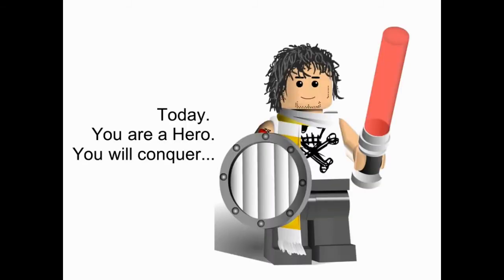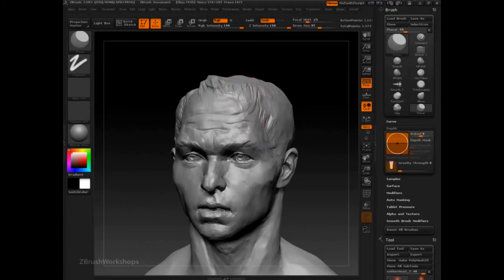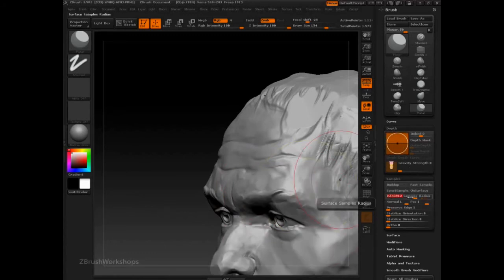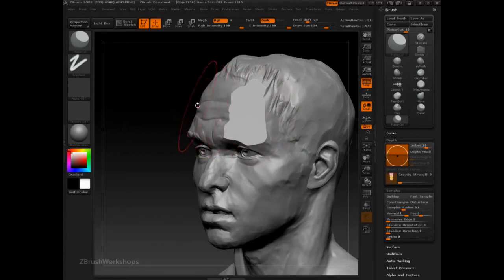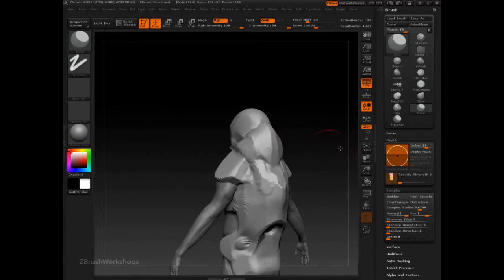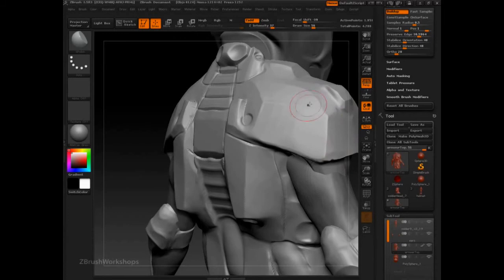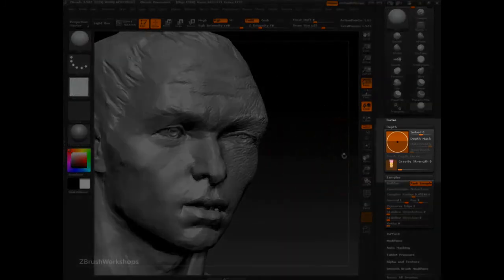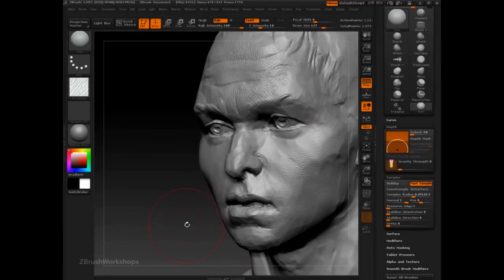ZBrush | Full Training Course | Project 6 - Lesson 7/17 | Depth